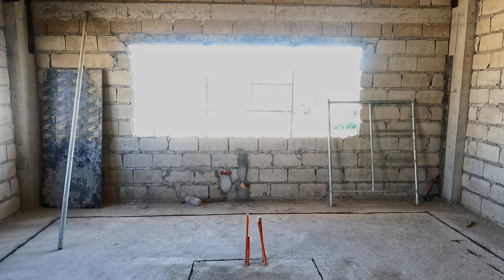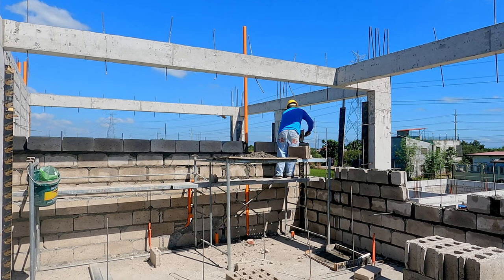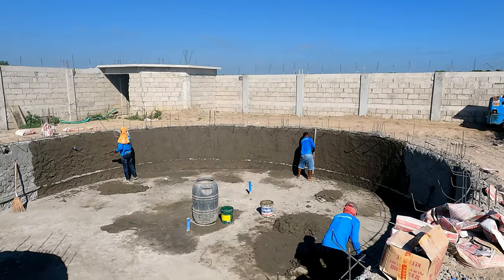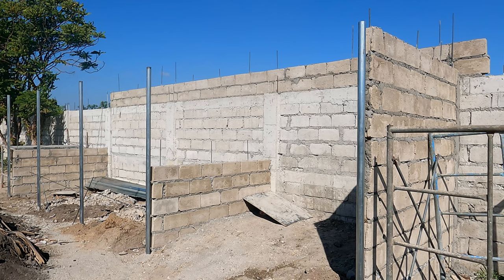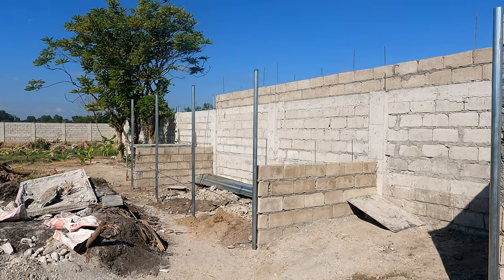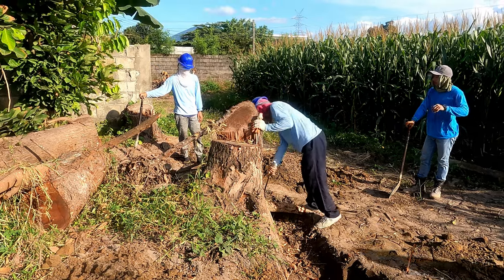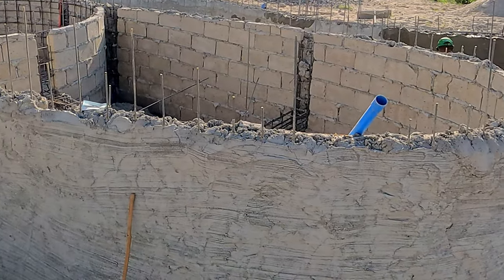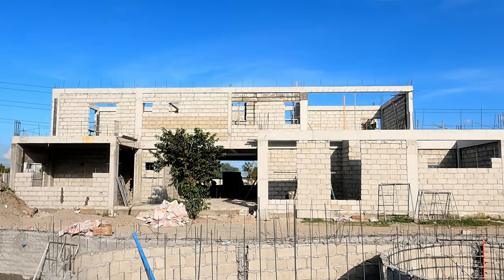Philippine House Building Day 114 - New Staircase Design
A new work week.
Walls upstairs in the house progress, and the crew continue to work on the perimeter wall impediments.
We try to address some of the comments and questions you guys have raised, along with some great suggestions.
And after countless layers of plaster-coat (mixed with waterproofing compound), we are finally starting to see a smooth finish on part of the swimming pool walls.
Plus a new rendering of what the staircase might look like. Your opinions on how it looks would be appreciated.